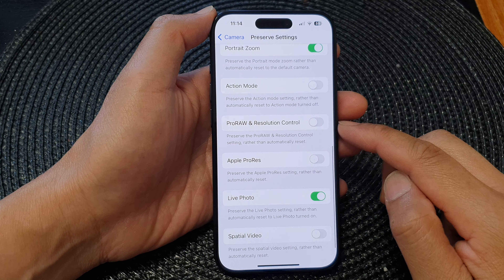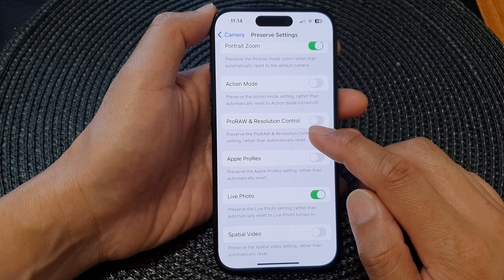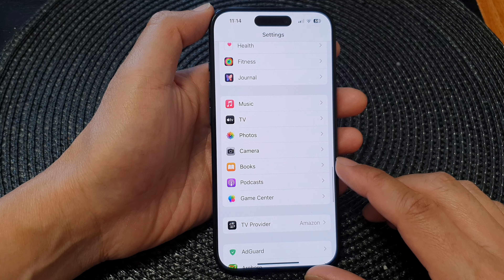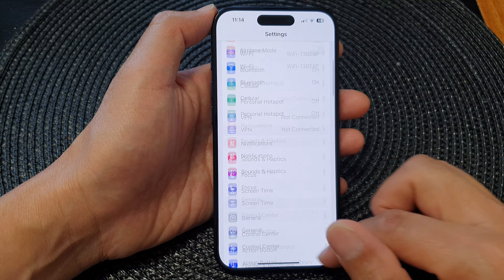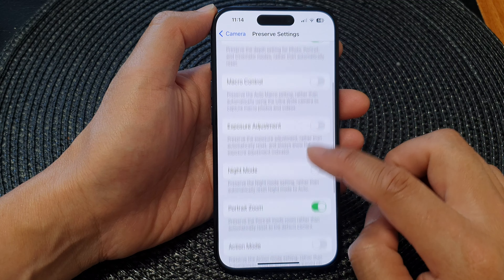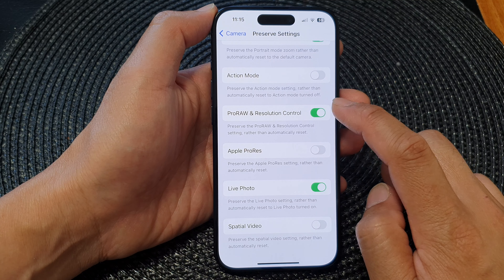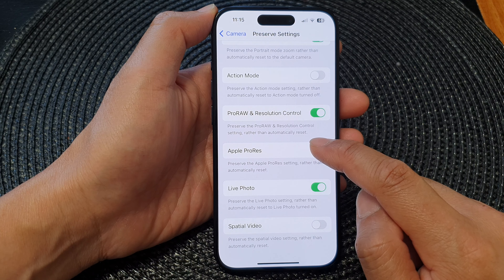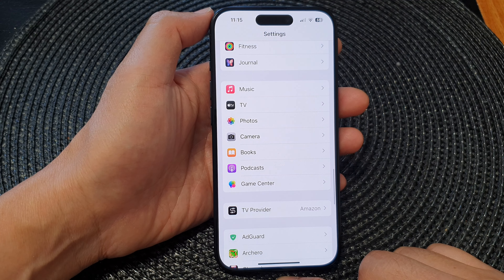iPhone 15/15 Pro Max: How to Turn On/Off Preserve Camera For ProRAW and Resolution Control Setting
Unlock the full potential of your iPhone 15 series with this comprehensive guide on how to control and optimize your camera settings. In this tutorial, we delve into the intricacies of turning on/off the Preserve Camera for ProRAW and Resolution Control Setting features on the iPhone 15, iPhone 15 Pro, iPhone 15 Pro Max, and iPhone 15 Plus running iOS 17.